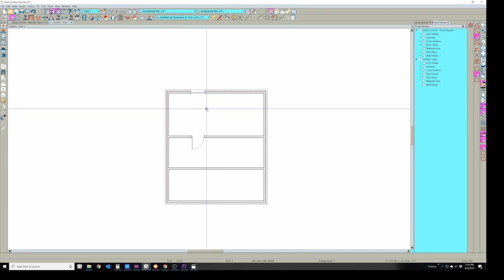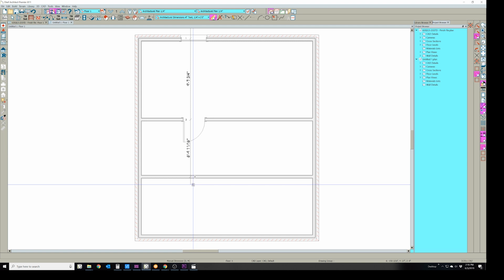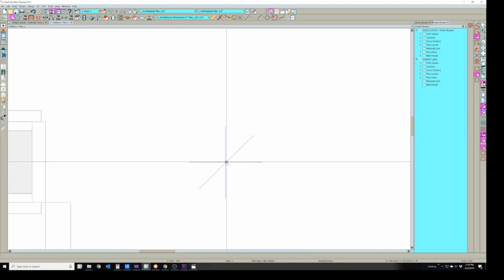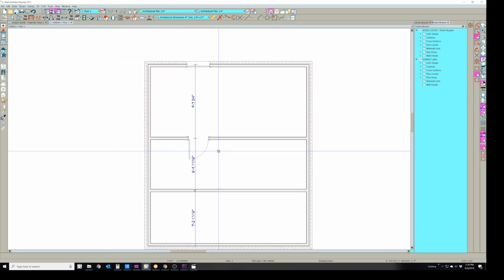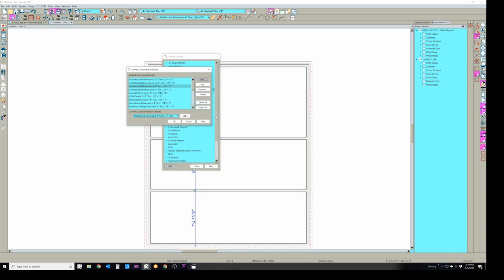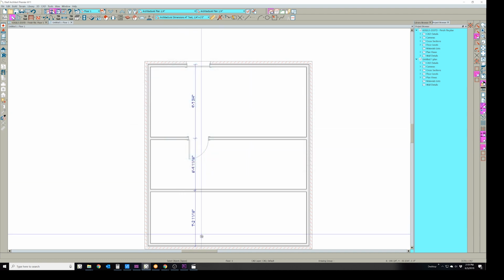Dimension extension and marker problems in Chief Architect X11